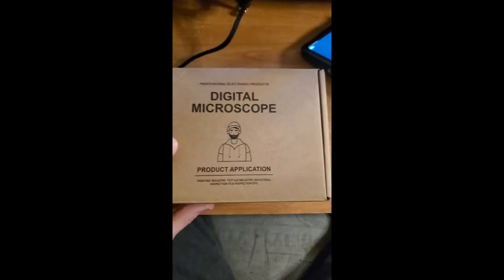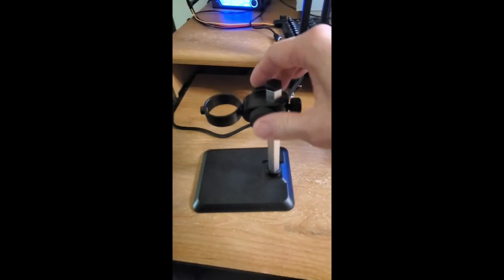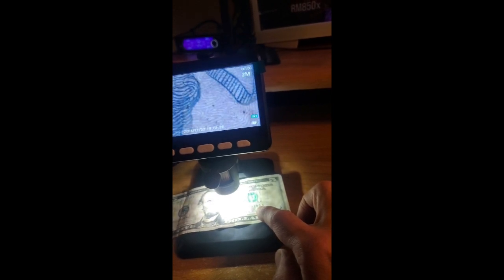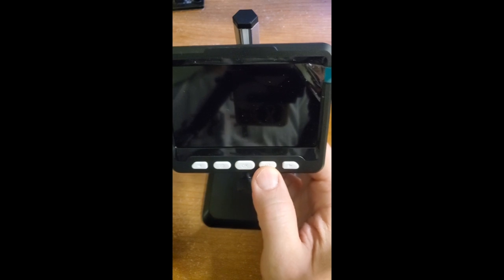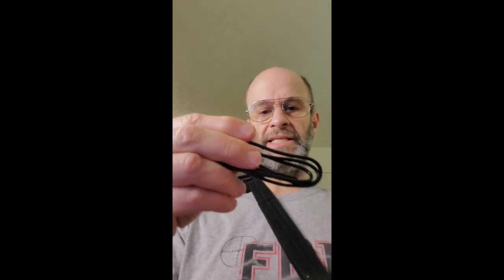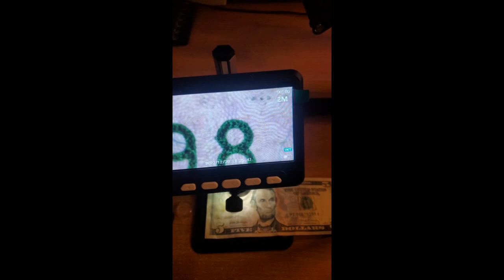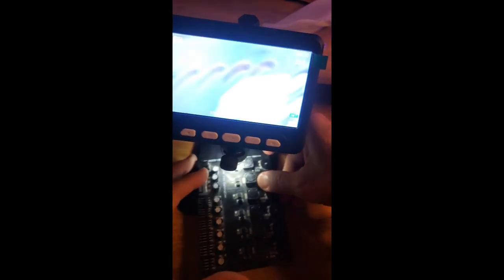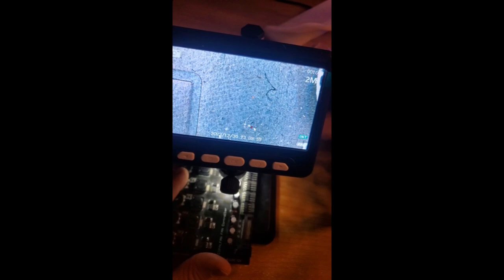multi branded Professional Electronic Products Digital Microscope 1000x Magnification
This product is sold under many different brand names on Temu and, presumably, elsewhere.